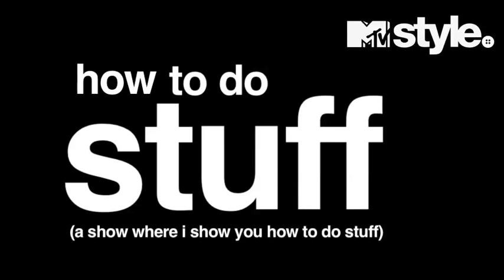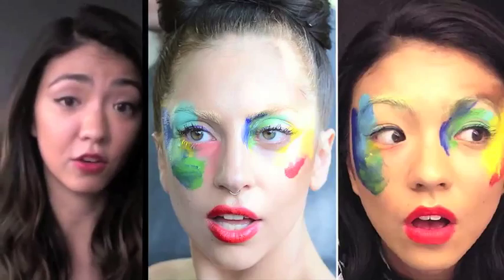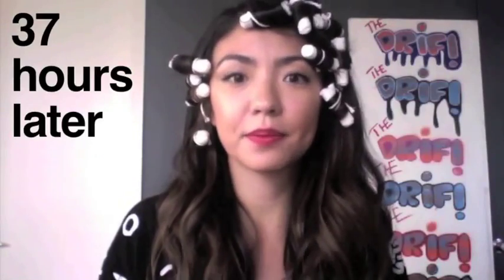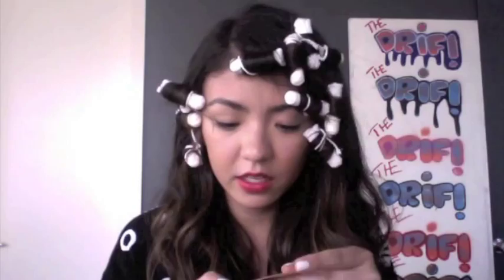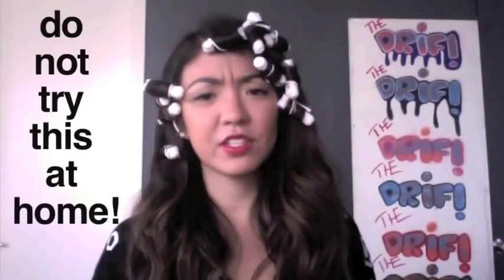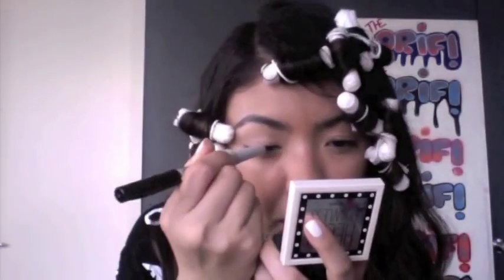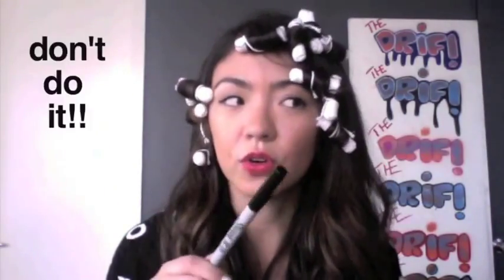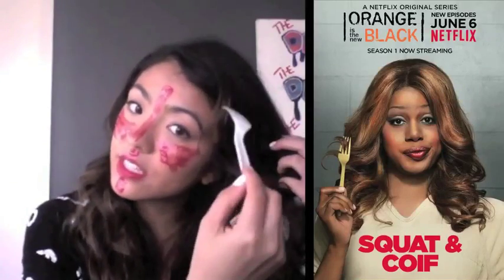How To Do Stuff | Orange Is The New Black Beauty Hacks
MTV Style's Gaby Wilson shows you how to do stuff. In this episode, she demonstrates how to get the looks from  'Orange Is The New Black,' including permanent marker eyeliner and curls from tampons.